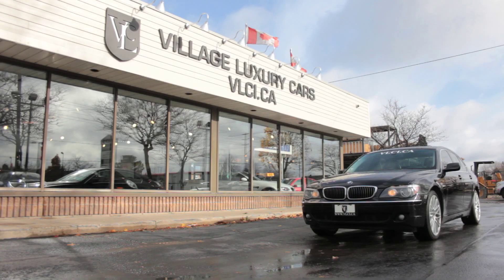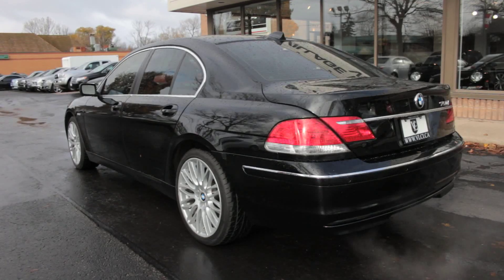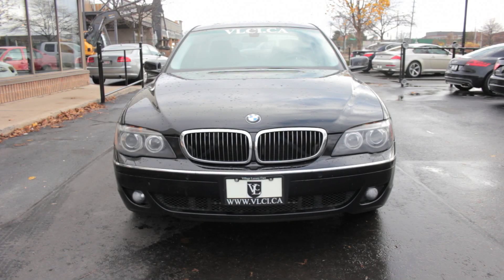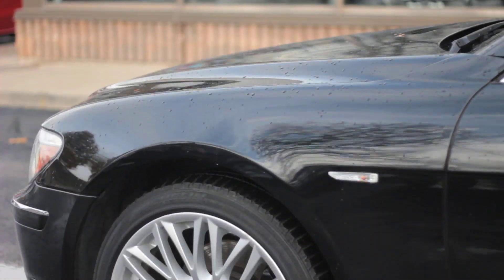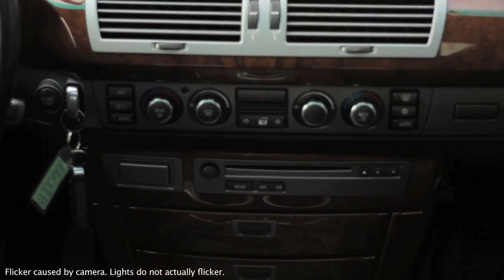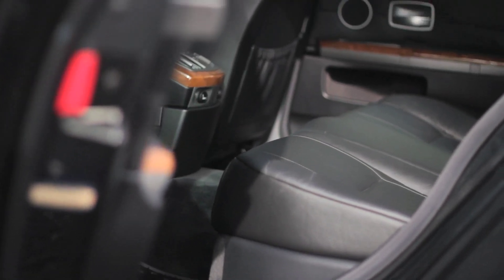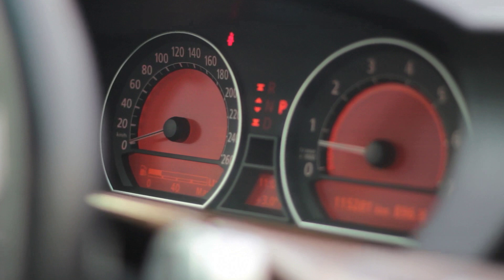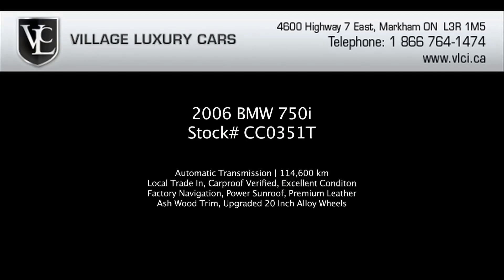2006 BMW 750i - Village Luxury Cars Toronto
2006 BMW 750i
Stock# CC0351T

Automatic Transmission | 114,600 km
Local Trade In, Carproof Verified, Excellent Conditon
Factory Navigation, Power Sunroof, Premium Leather
Ash Wood Trim, Upgraded 20 Inch Alloy Wheels
Priced to sell at $21,999. Taxes and license extra.

Village Luxury Cars is Unionville, Markham & York Region's premiere used car dealer for late model pre-owned inventory, consisting of all makes and models of used cars, truck, SUVs and minivans, with an emphasis on quality imports and luxury cars. At Village Luxury Cars we've modeled our process after, BMW Certified Series, Audi Assured and Audi Certified Preowned, Mercedes Benz Certified, Mercedes Benz Star Certified and Porsche Approved programs. We include only the finest vehicles in our exclusive inventory; all are fully inspected, and come with CarProof vehicle history reports on request.

Used cars Toronto